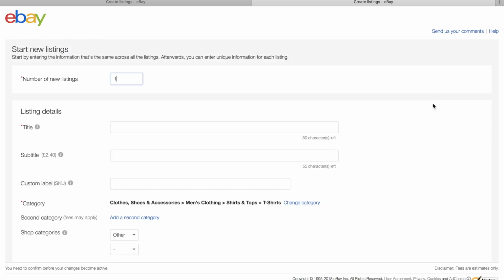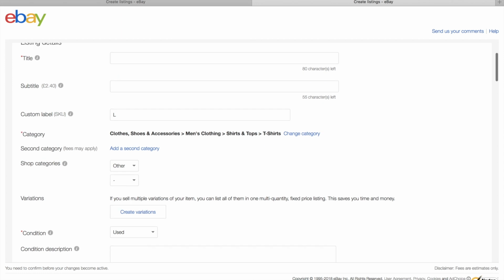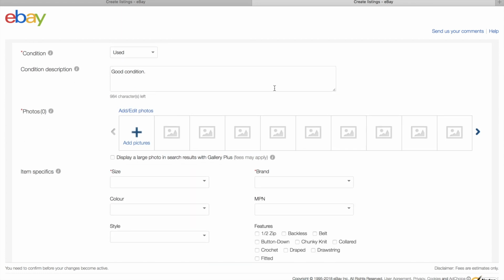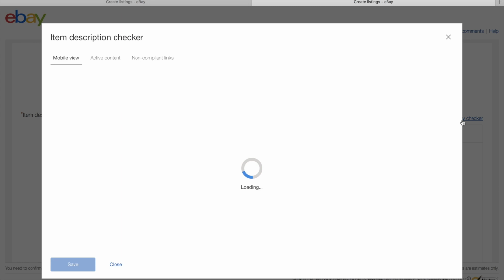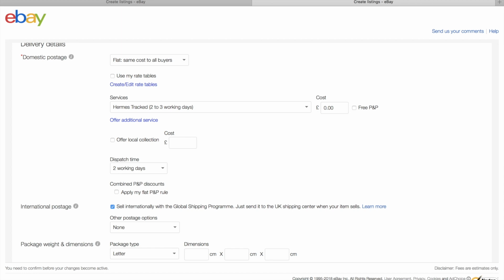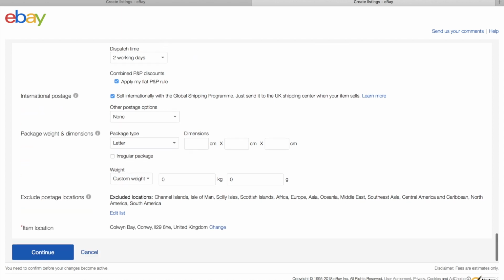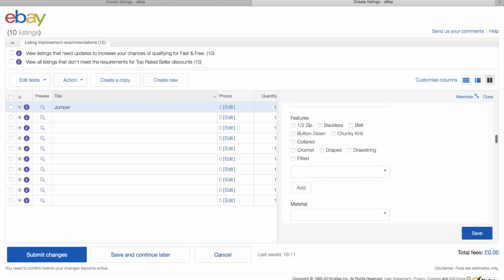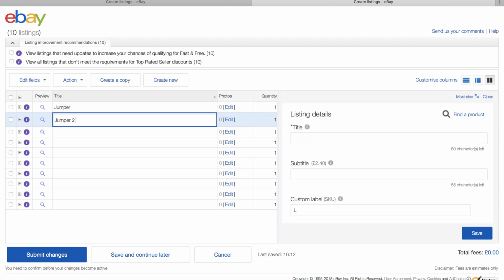How to List Faster on eBay Using the Multi Listing Tool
Just a quick video for those asking questions on the multi listing tool.